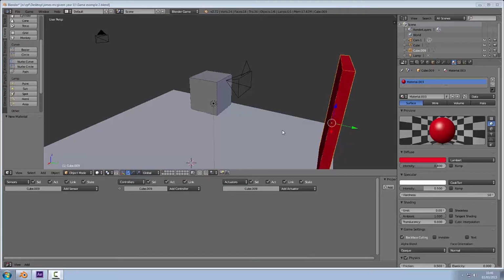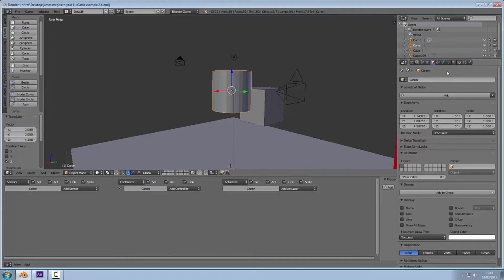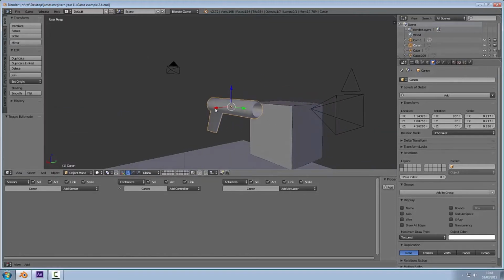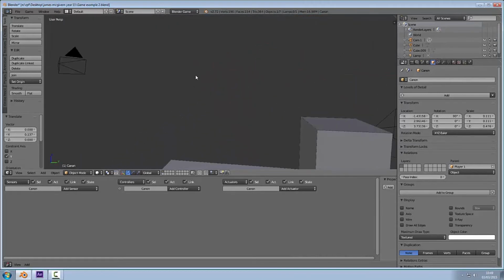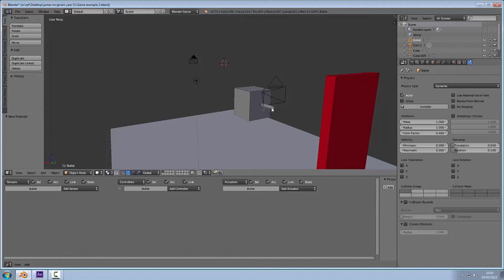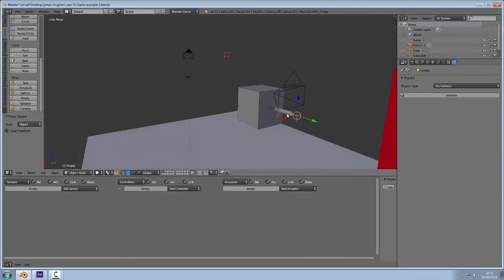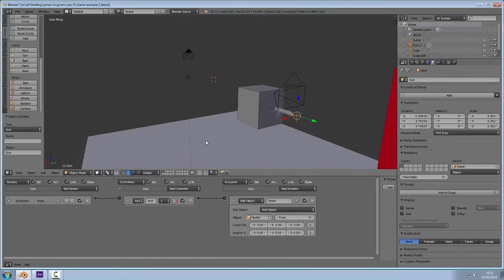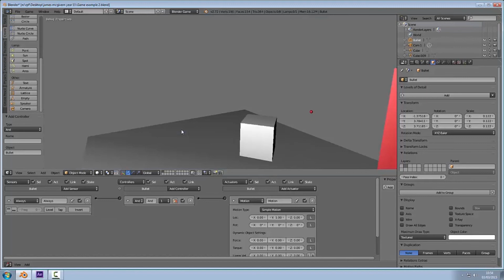Build a Video Game - Lesson 8 - Projectiles (Firing Objects)